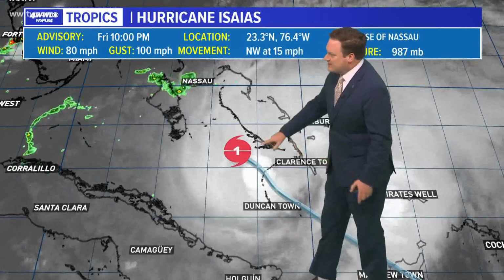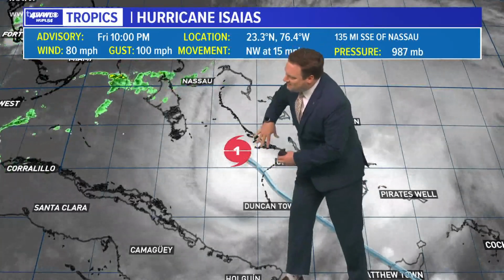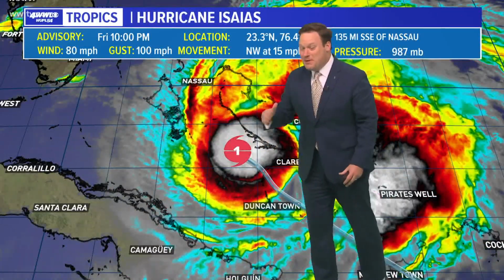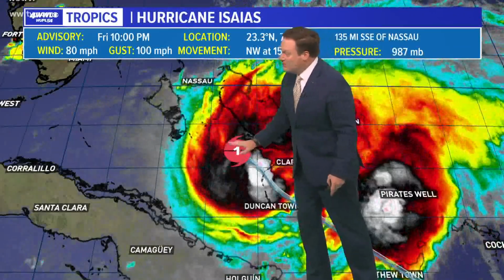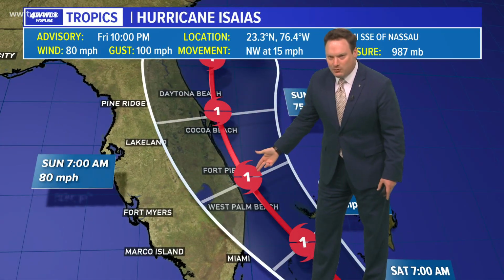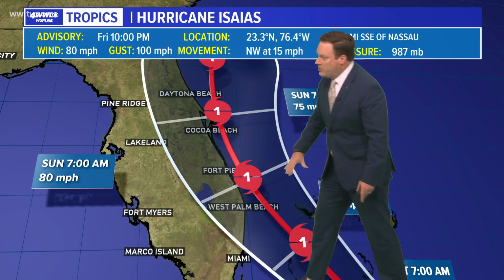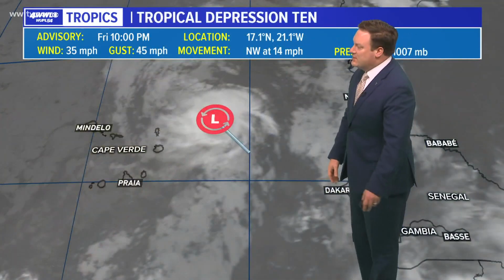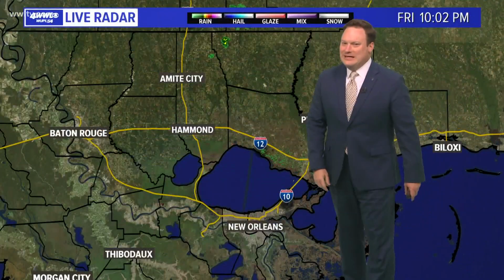Hurricane Isaias tracks toward Florida's east coast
WWL-TV's Chief Meteorologist Chris Franklin thinks there's a good chance that Isaias could become a category-2 hurricane.

He said the storm is strengthening as it moves closer to Florida's east coast.